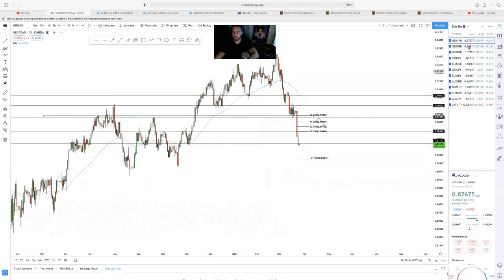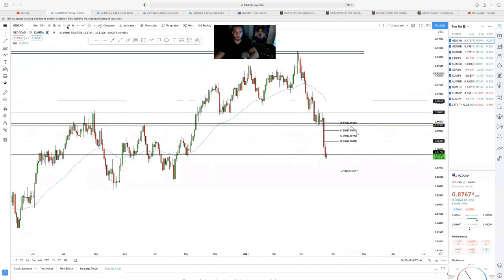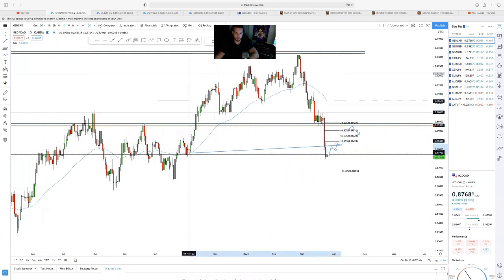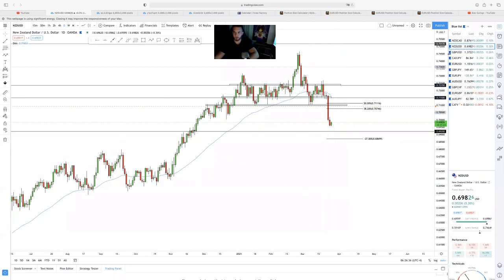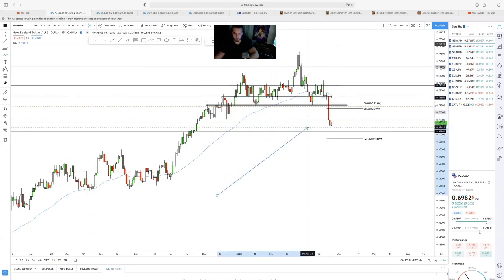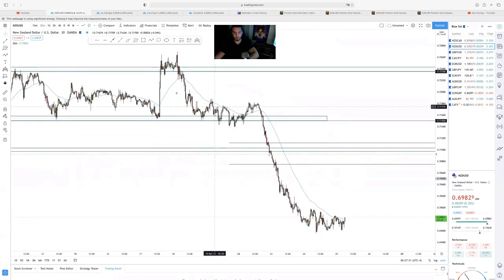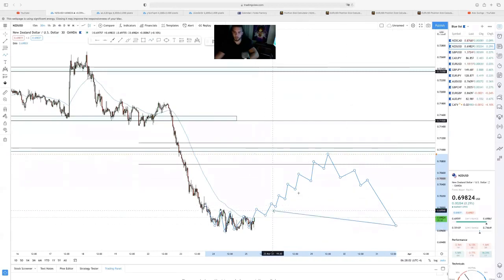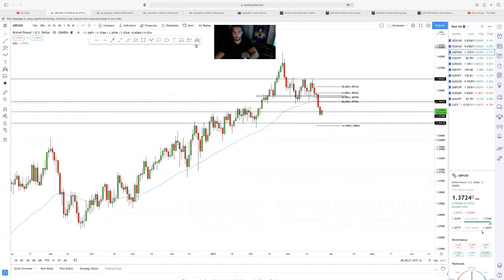Live trading session